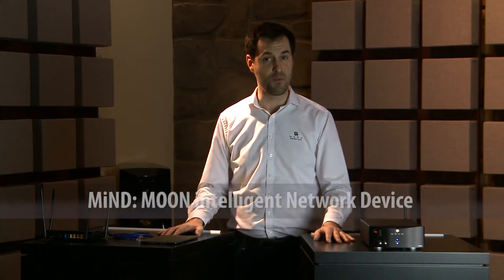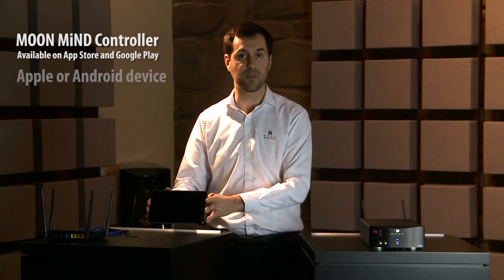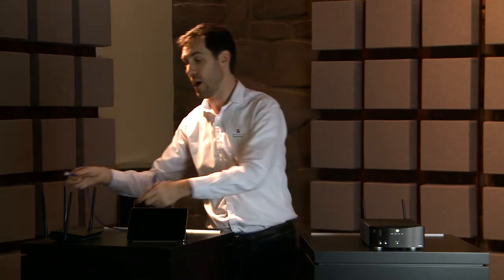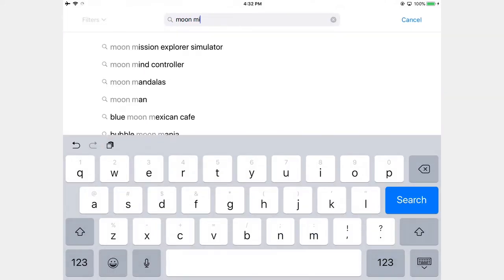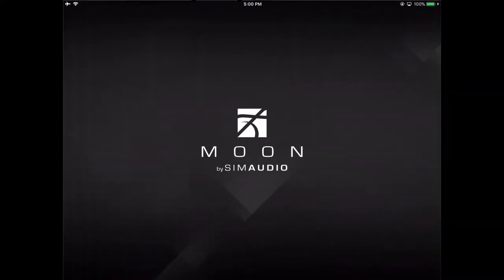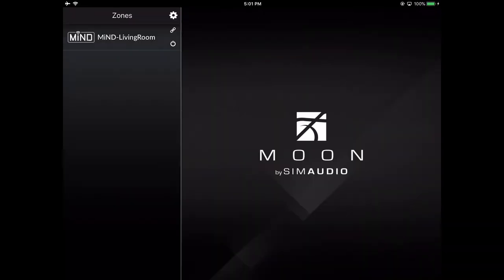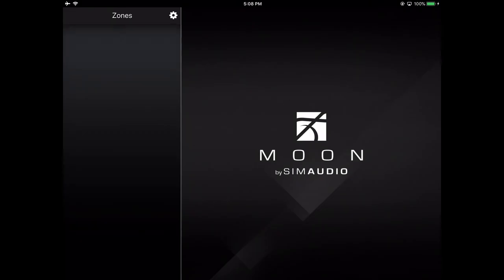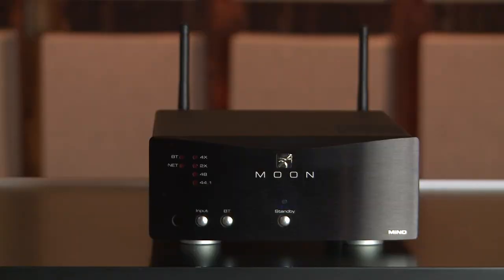MOON Tutorial - MiND Setup via Ethernet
Need help to setup your MiND device? Here is how to do it with Ethernet connection.